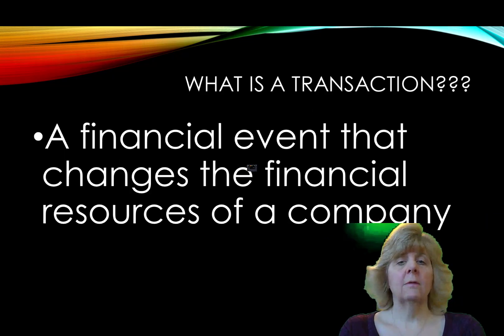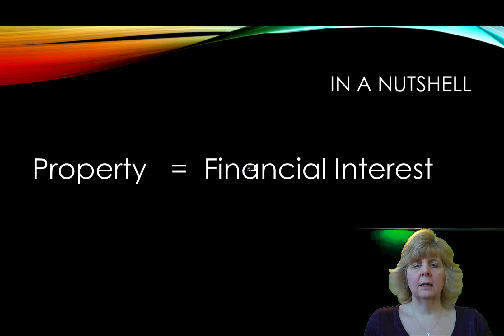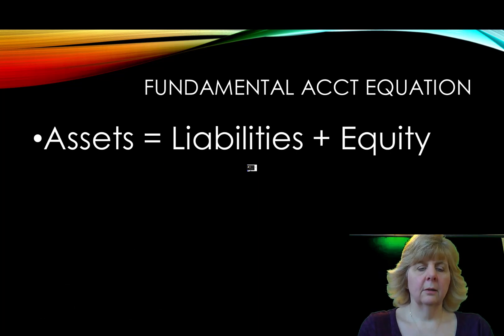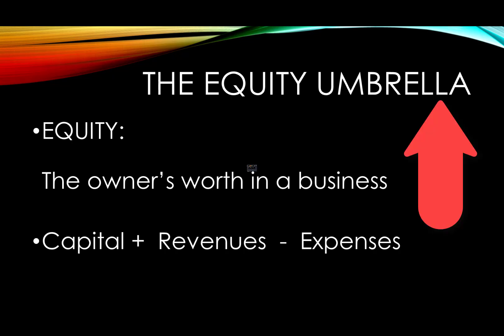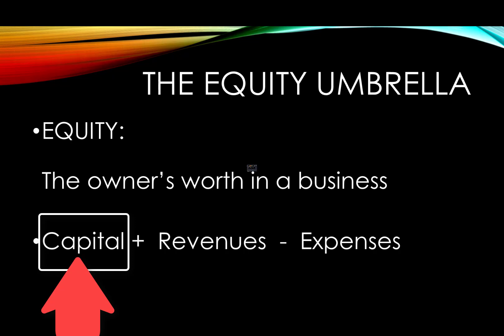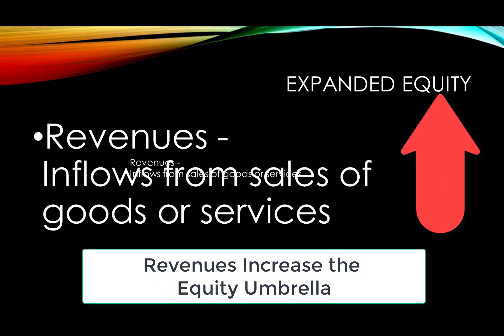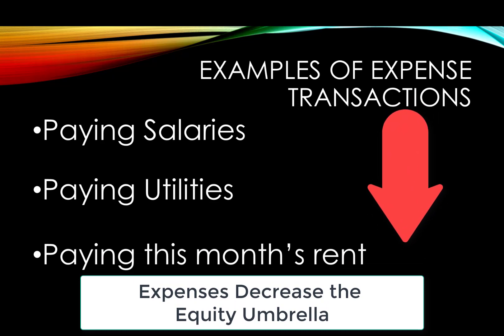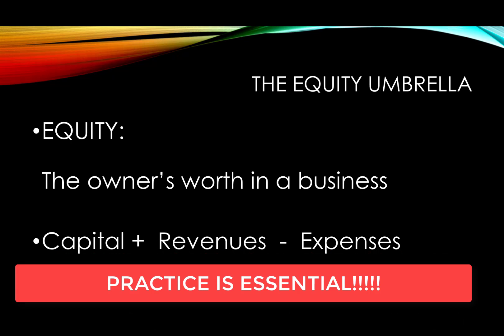Chapter 2 Analyzing Accounting Transactions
This video will help you understand how to analyze accounting transactions